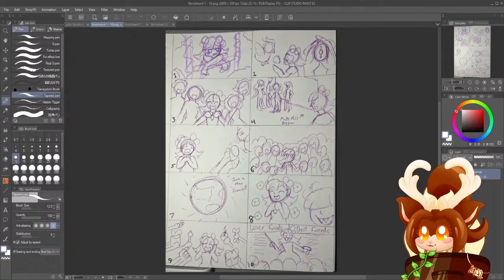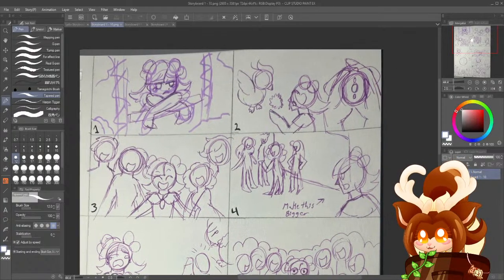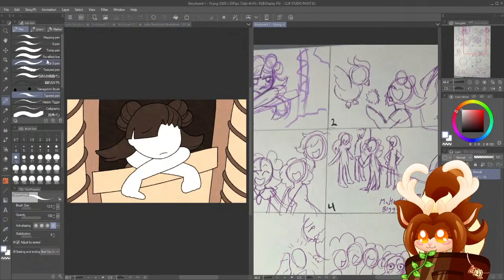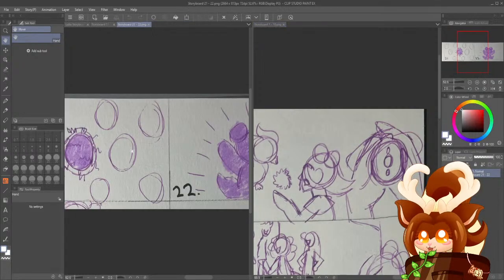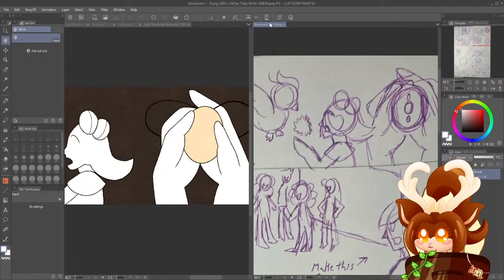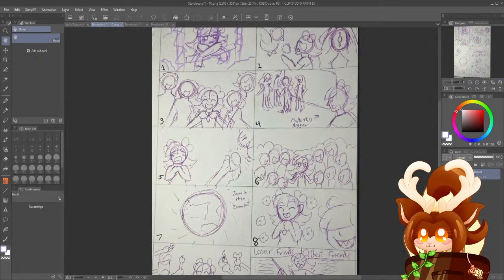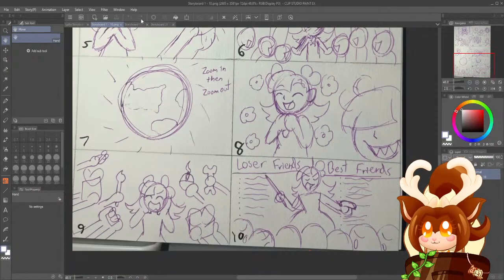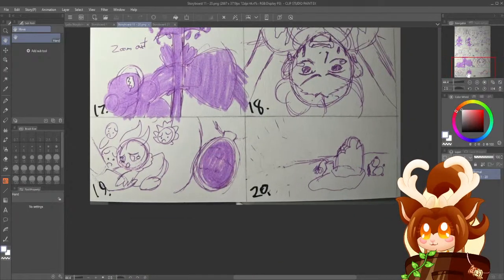WORLD PREMIERE!! Special Lore Video "The Pendant's Origin" Premiere + Behind the Scenes